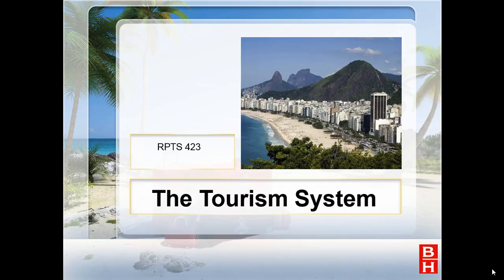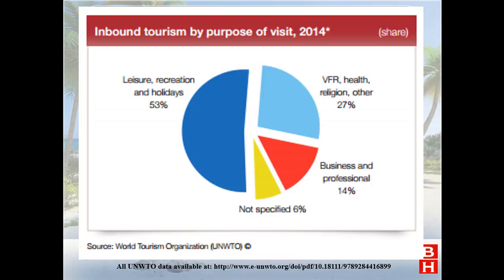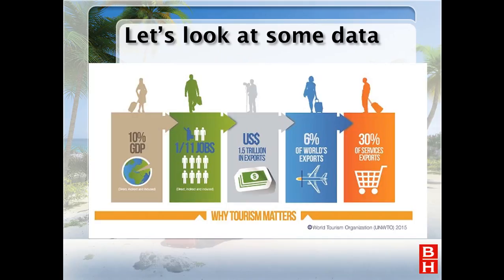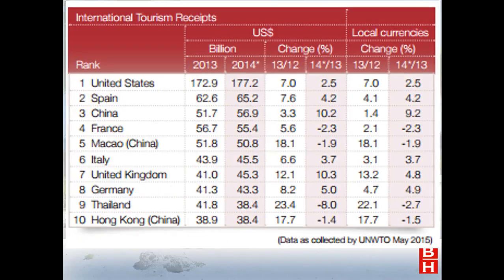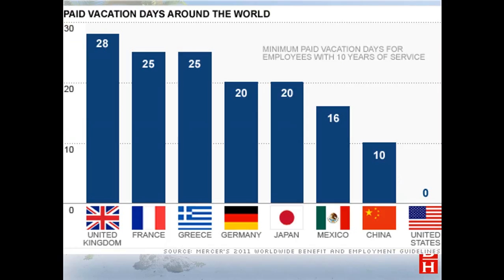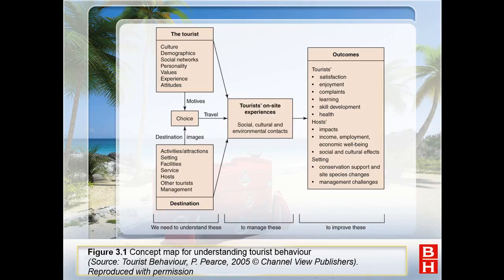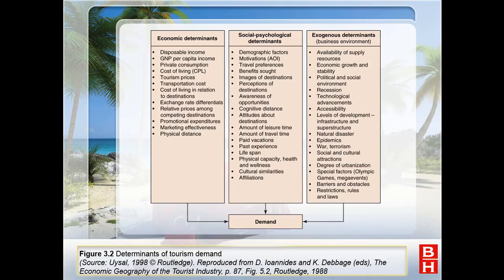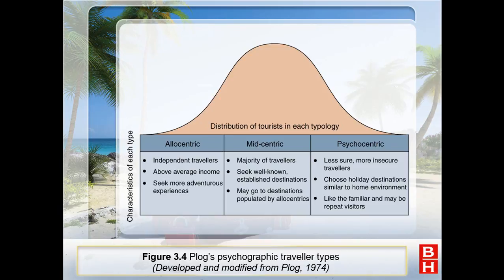The Tourism System - RPTS 423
Overview of the tourism system.